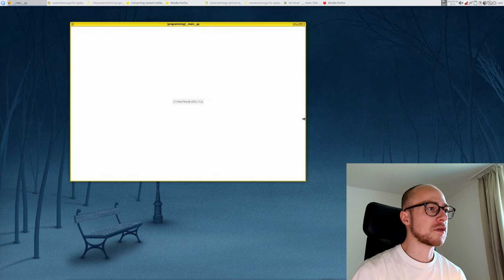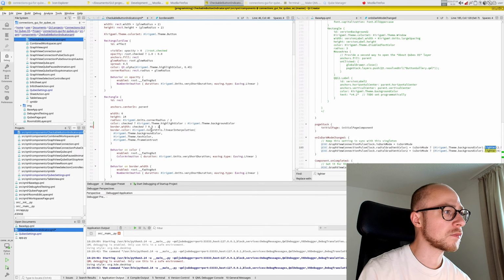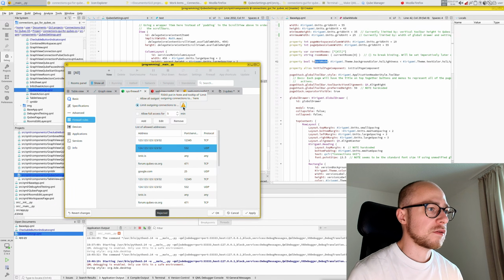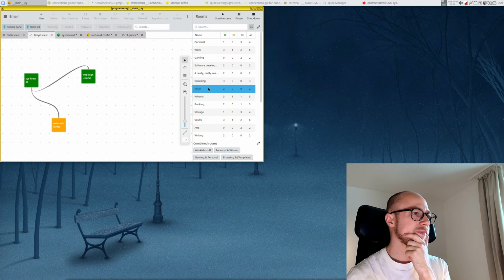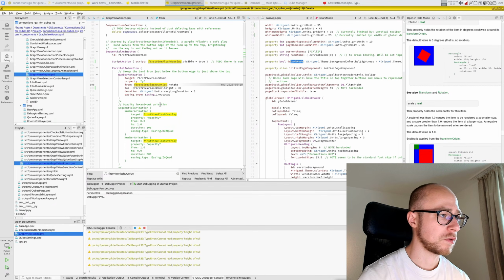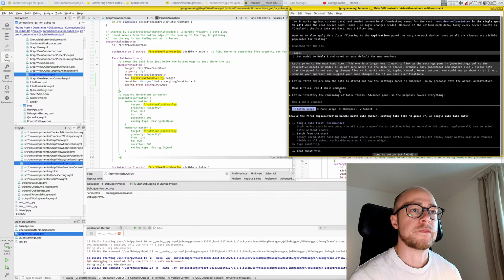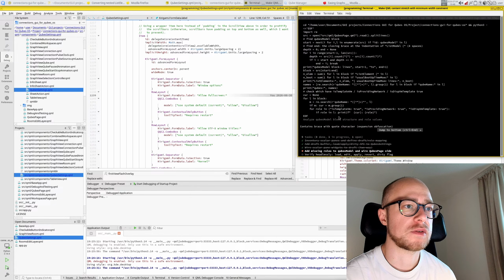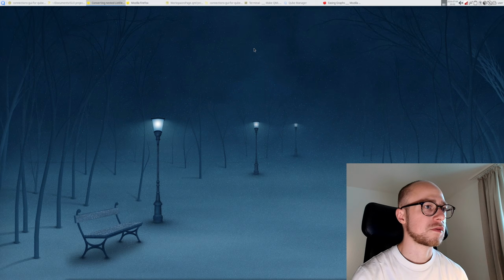Defensive cybersecurity open-source development: Connections GUI for Qubes OS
A livestream about my open-source GUI for Qubes OS, an open-source OS focused on defensive security for desktop PCs and laptops.